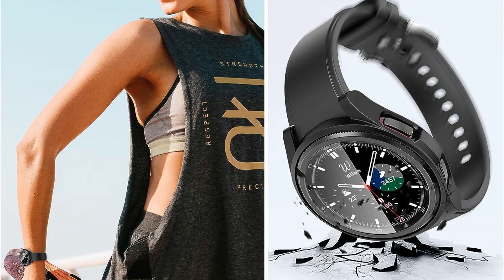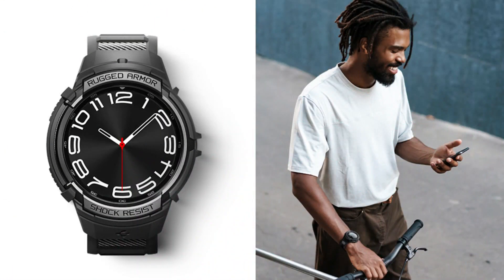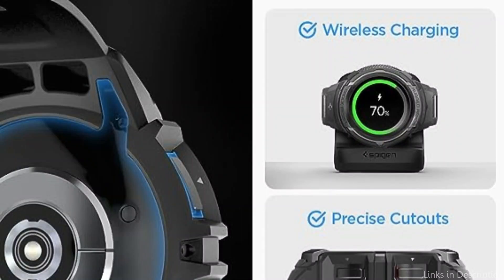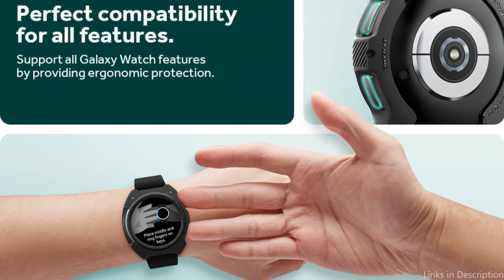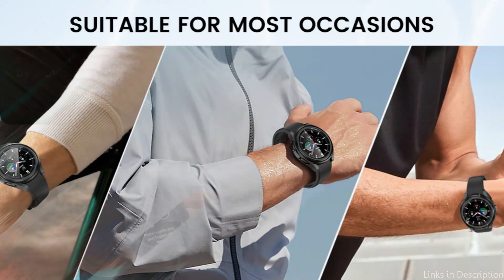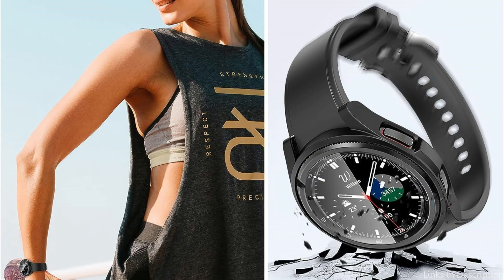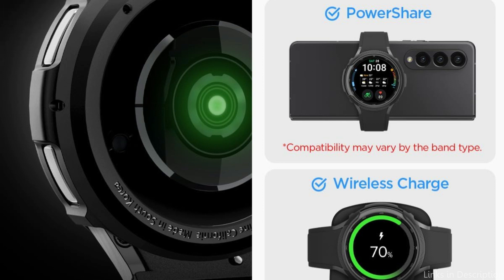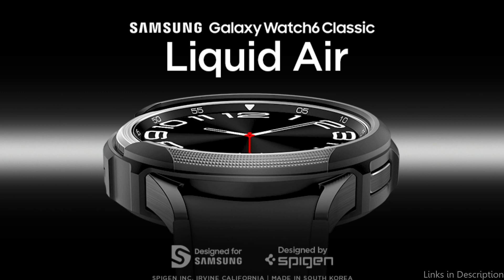The Best Samsung Galaxy Watch 6 Classic 47mm Cases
You might be seeking for a great cover to protect your Samsung Galaxy Watch 6 47mm Classic if you recently bought one.

1. Spigen Rugged armor pro case for Galaxy Watch 6 classic  47mm

2. Caseology vault case for Galaxy Watch 6 Classic 47mm

3. Tensea hard PC case for Samsung Watch 6 classic 47mm

4. Spigen Liquid Air Armor Samsung Watch 6 classic 47mm case